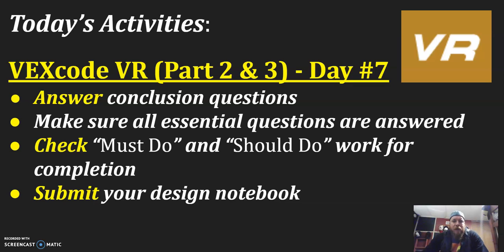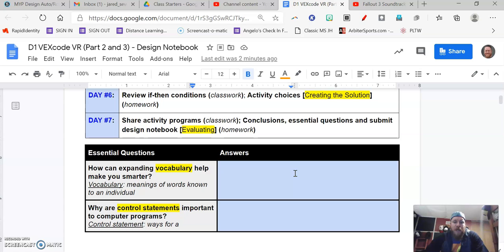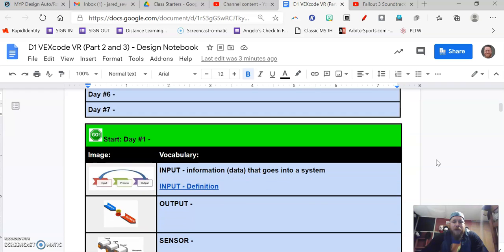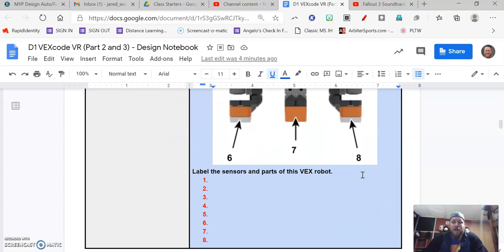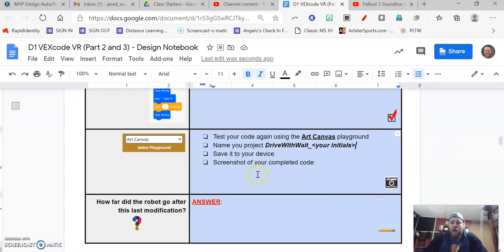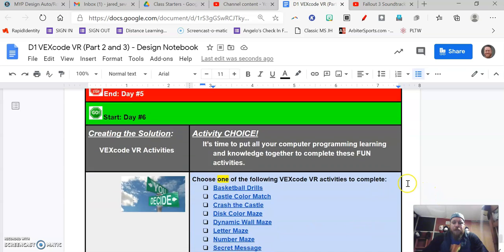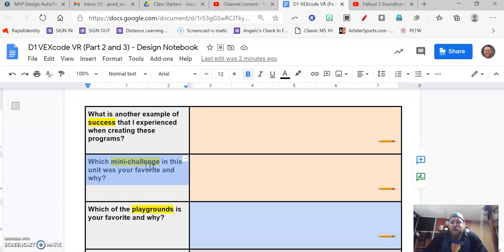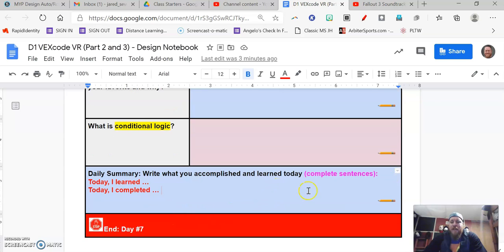VEXcode VR (Parts 2, 3) - Day #7 Instructional Video